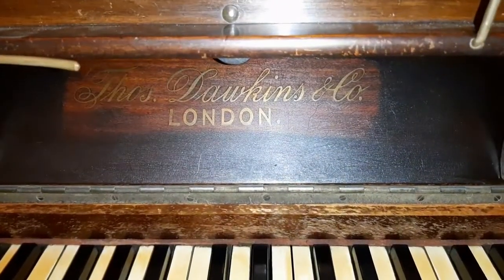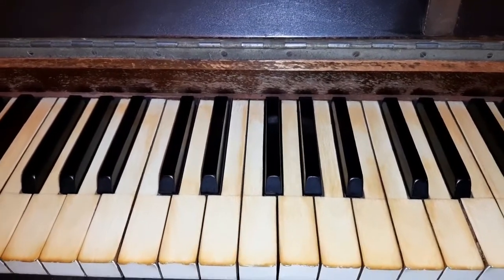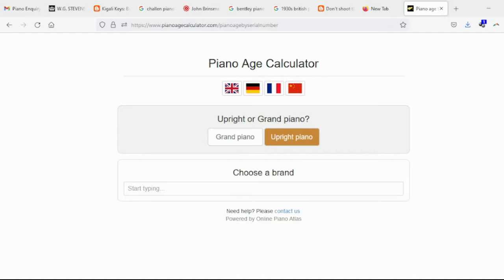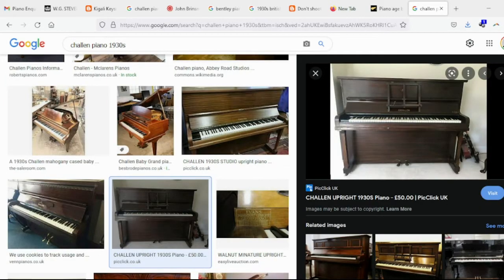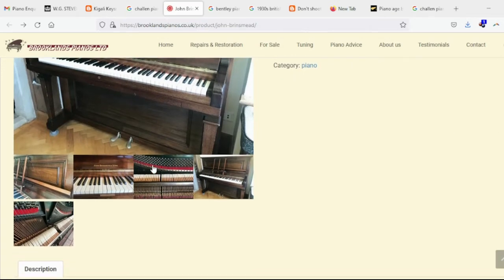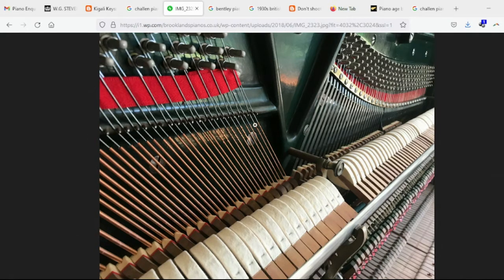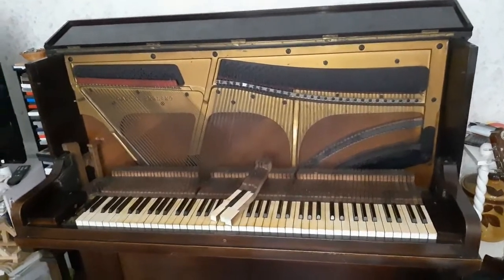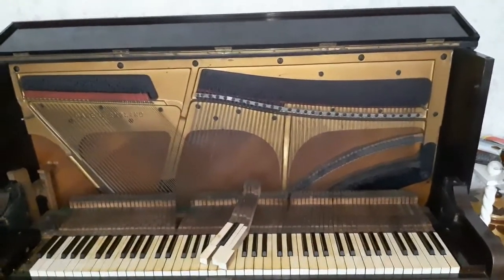The Mystery of Thomas Dawkins - How Old is this Piano?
Marion is taking a break in the UK at the moment and spending quarantine looking at a Thomas Dawkins piano, but where did the piano come from and how old is it? Answers on a postcard...

Kigali Keys

(we no longer have access to this 😞)